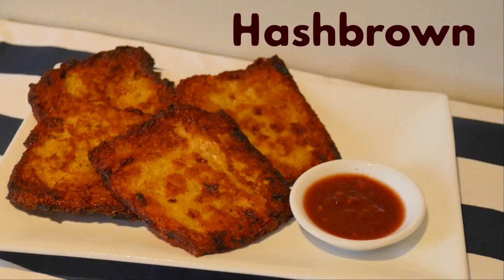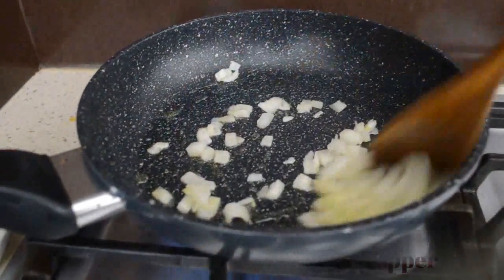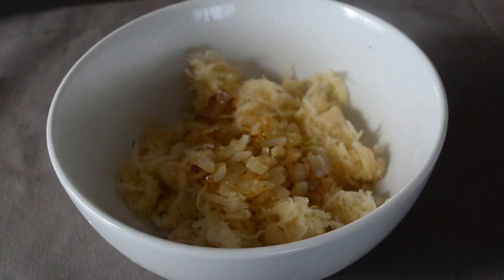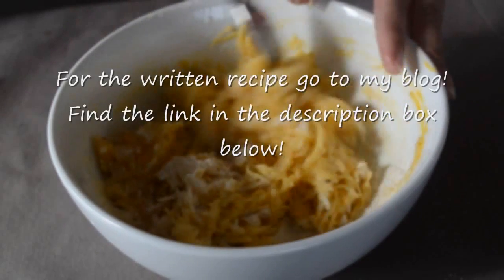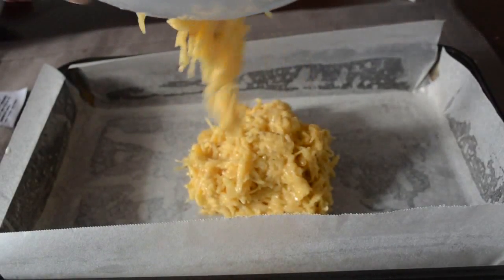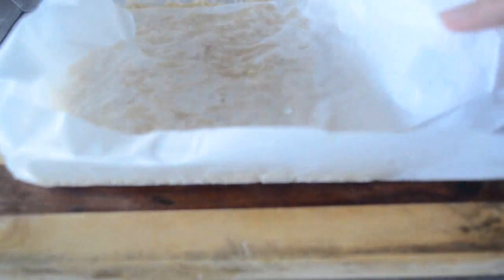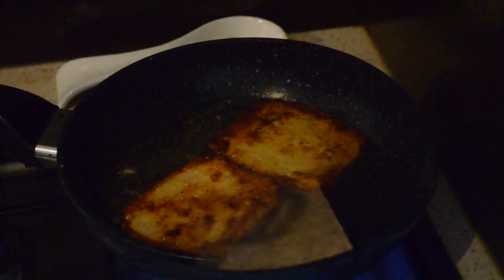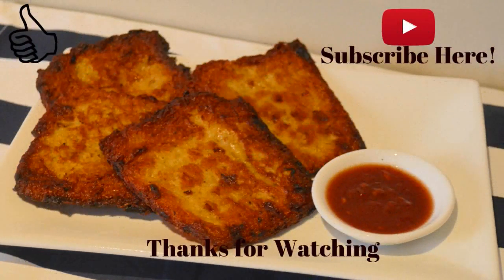Hash Brown Recipe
How to make Hash brown